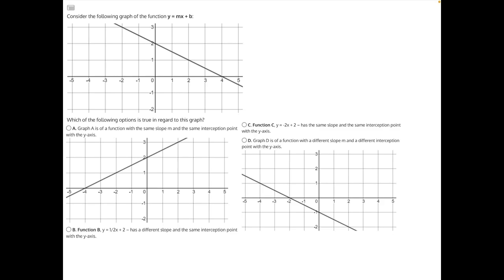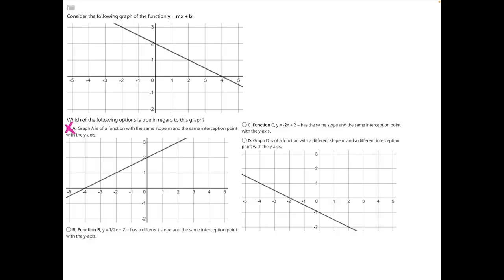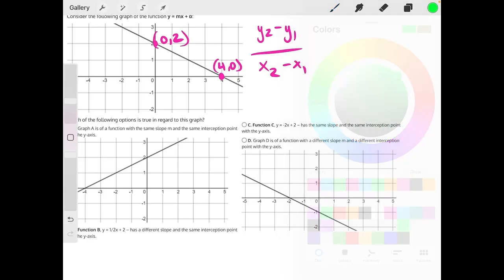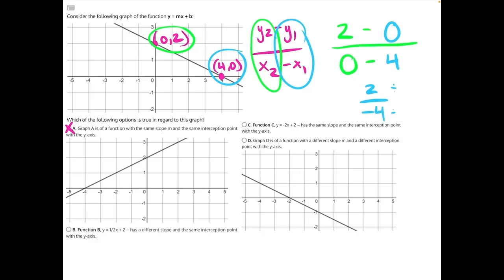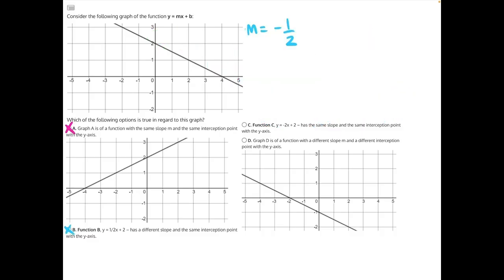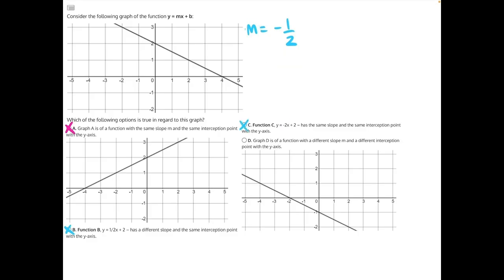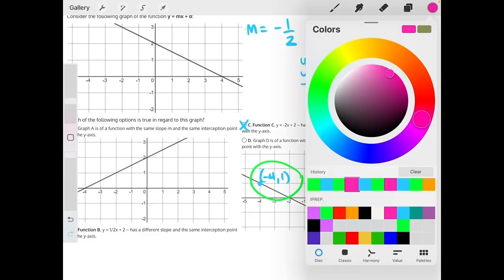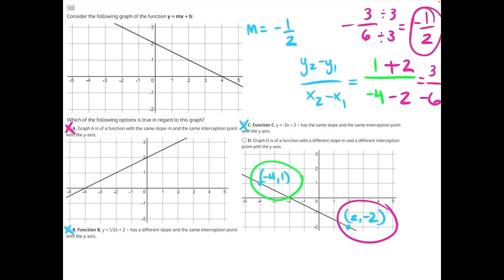Function Information Analysis Solution 12 and 13